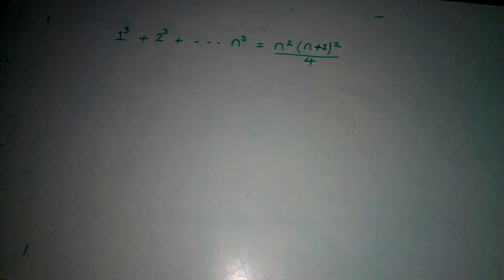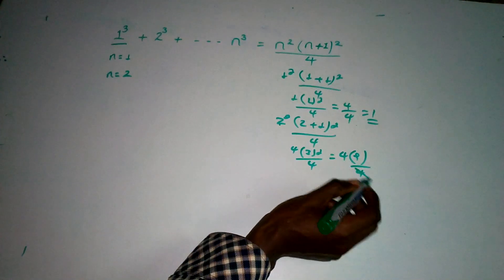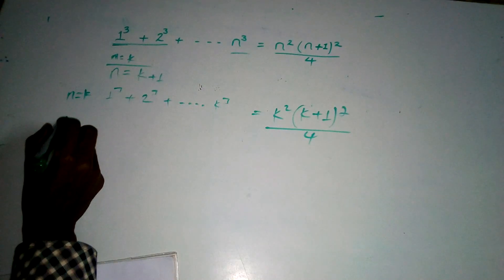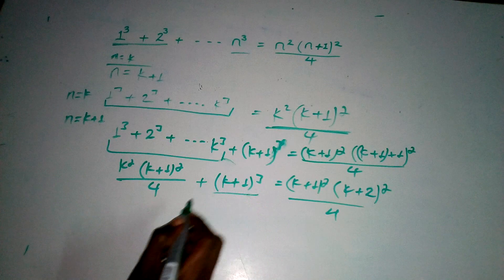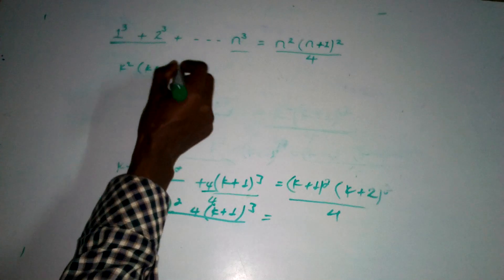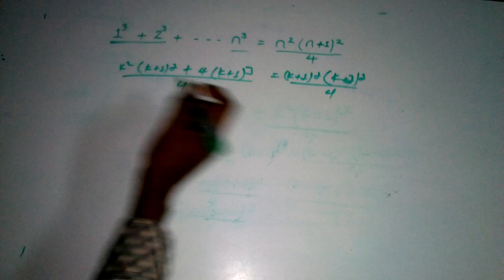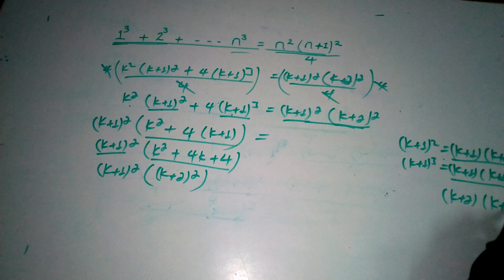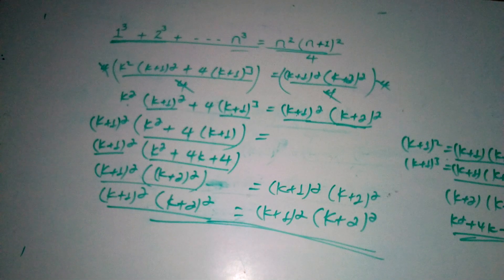Mathematical induction for Ethiopian university freshman students part 2 in Afaan Oromoo.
This channel is for those keen for any education.
You can get those questions and answers for pupose of practice on our wbsite
One thing we want to make clear here is, we are not seeking for subscribers and and like of our video, but at the sme time we should benefit you.
If we asked you for only the ske of getting subscribers you can unsubscribe and we are not furious of that.
Thank for reading this part of our youtube channel.